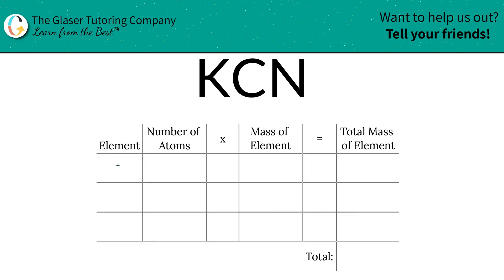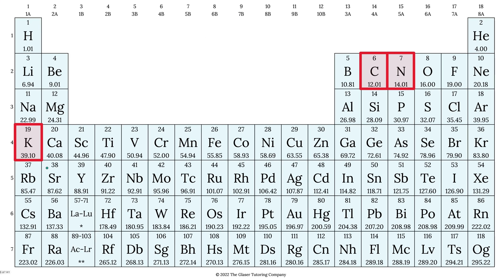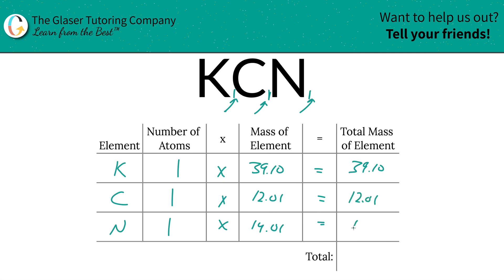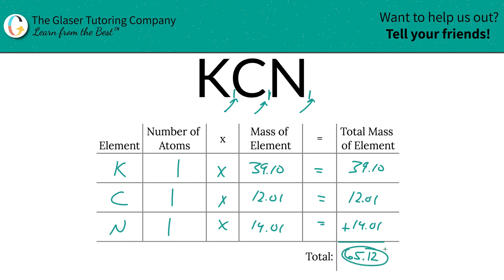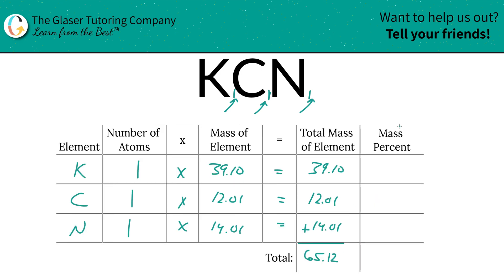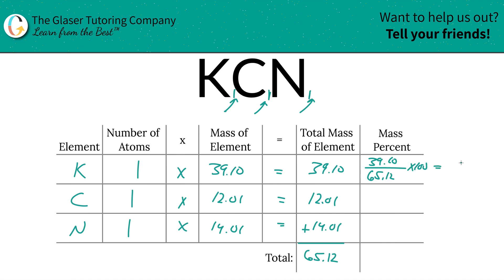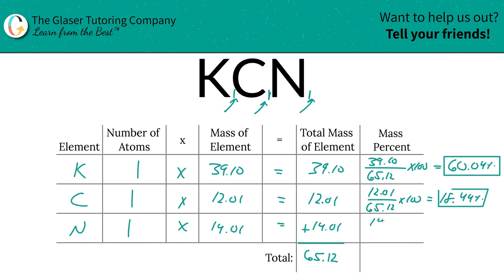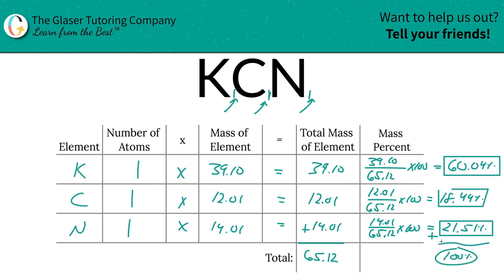How to find the percent composition of KCN (Potassium Cyanide)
Calculate the percent composition of the following:
KCN (Potassium Cyanide)